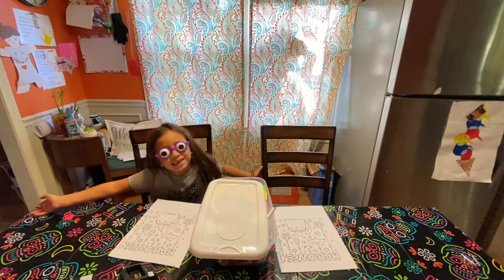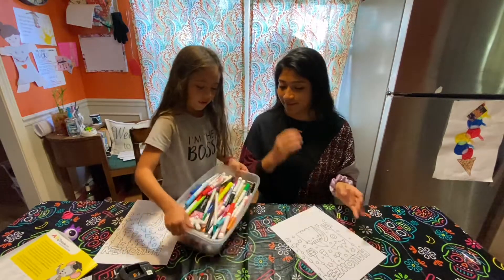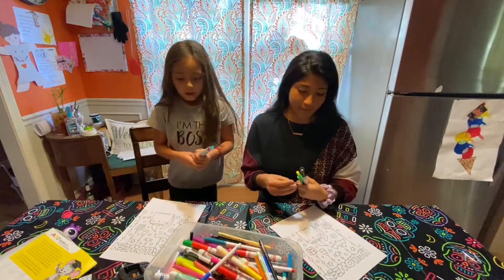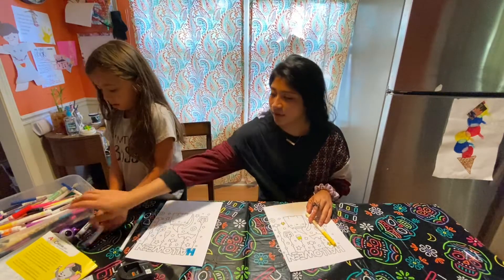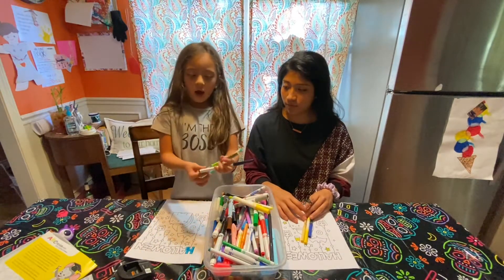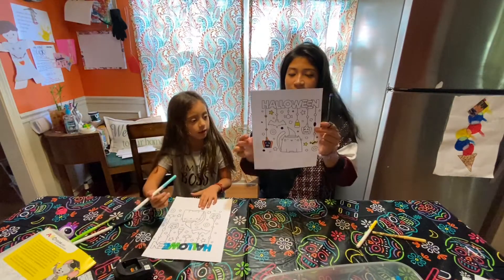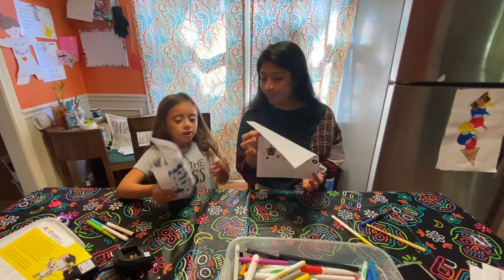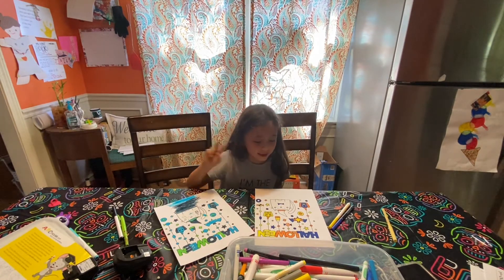3 Marker Challenge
It is great to do with a friend or an adult.  I have a special guest joining me for this video.

Materials: Markers, color page, and a friend